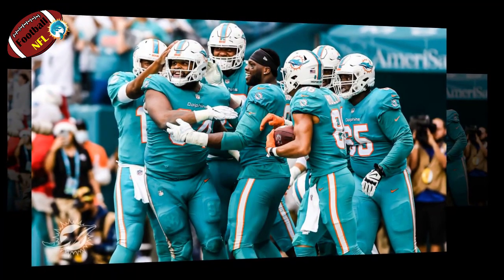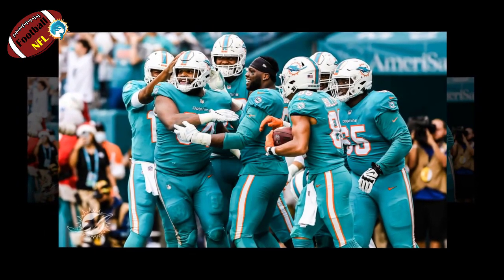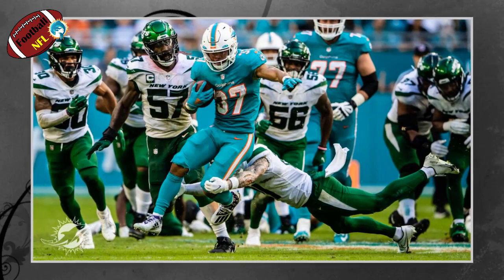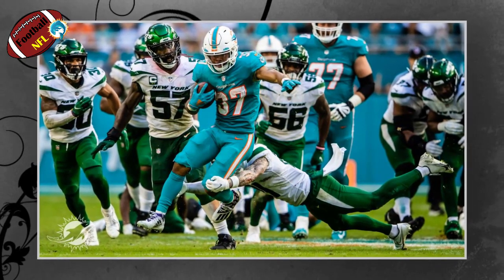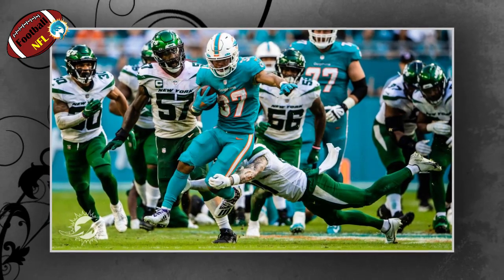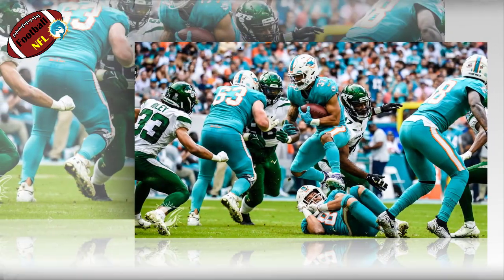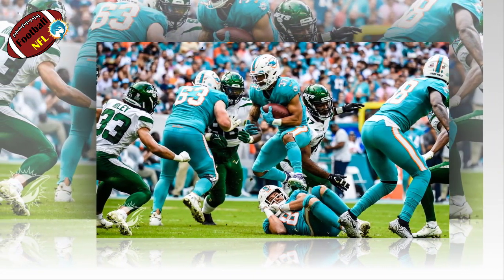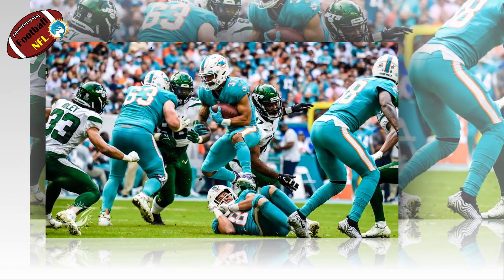NEWS| Dolphins Week 15 Victory: The Five Biggest Plays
📺 THE SHOW
© Copyright GFCV Team Production ☞ Do not Reup